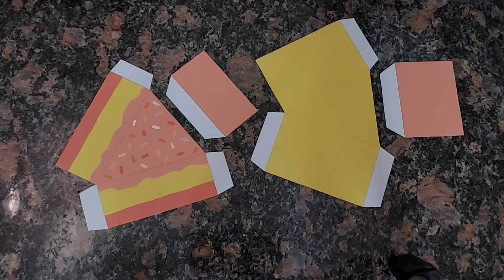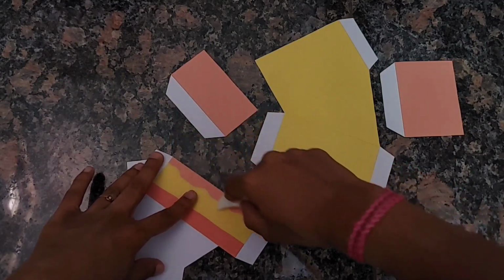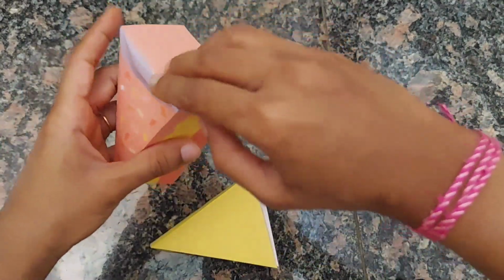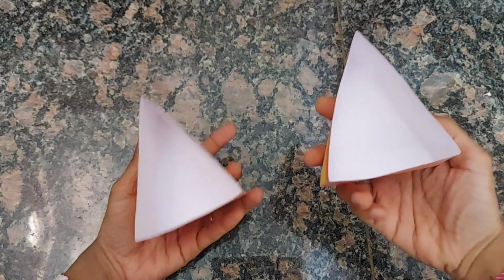DIY Cake Slice Gift Box Tutorial - Perfect for Parties & Gifts